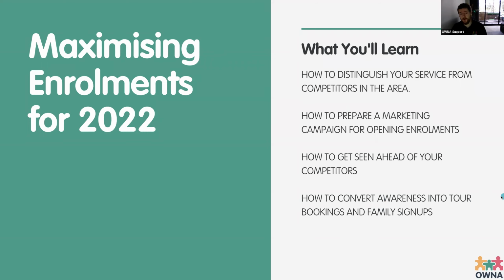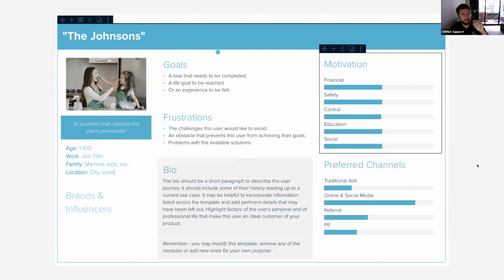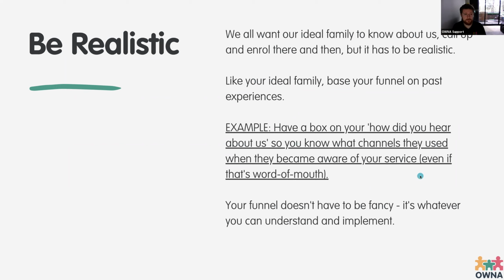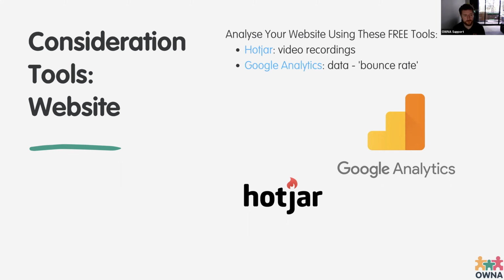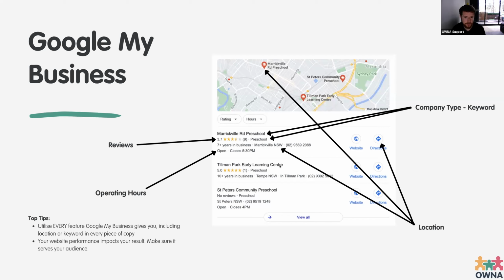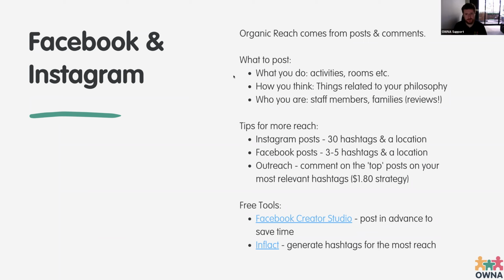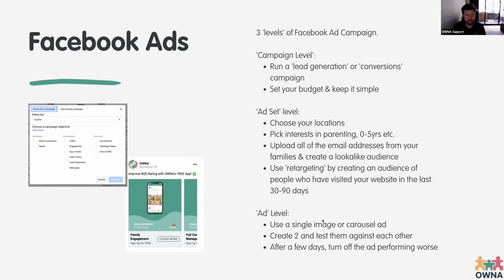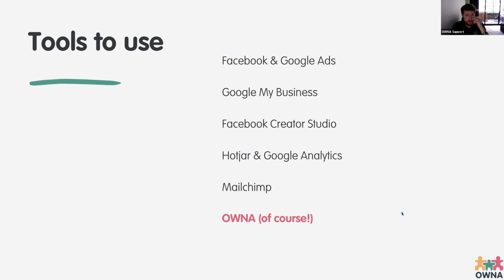How to Maximise Childcare Enrolments for 2022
With enrolments opening across the country, our digital marketing manager Jack is sharing some of his knowledge to help you utilise some free tools to make the most of your marketing efforts.

From improving your website, to increasing your ROI with Facebook & Google Ads, Jack shares his principles for generating more leads and maximising enrolments.

DID YOU KNOW: OWNA has enquiry, enrolment and waitlist forms that make it easier than ever to maximise your enrolments. The use of our forms helps create efficiencies and reduce the legwork associated with generating leads, following up with families and encouraging re-enrolments.